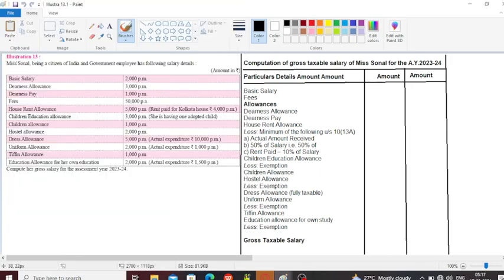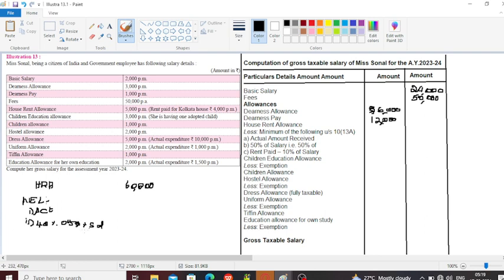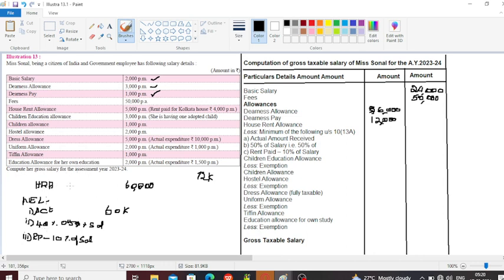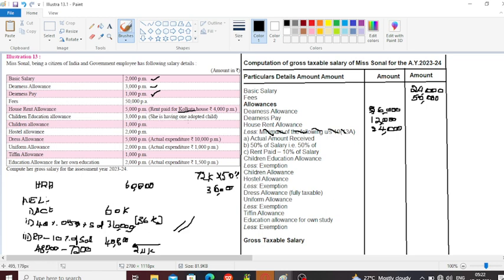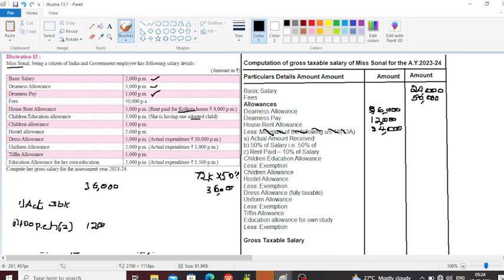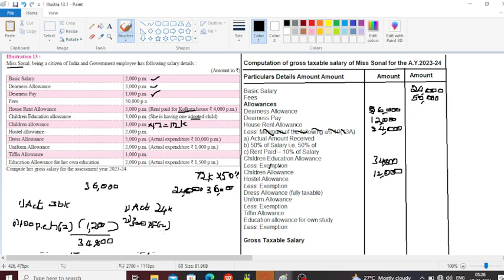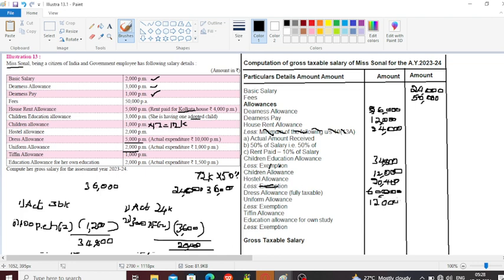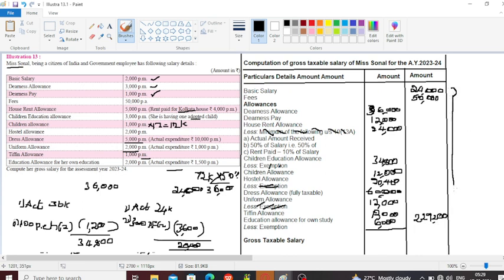Income tax salary illustra 13 Syllubus 2022